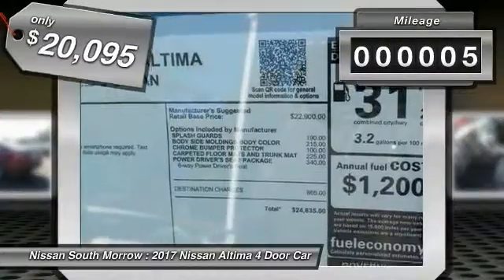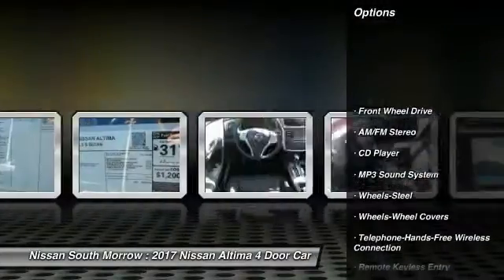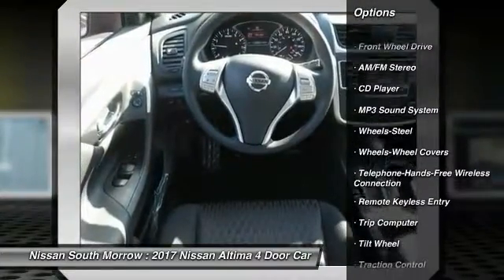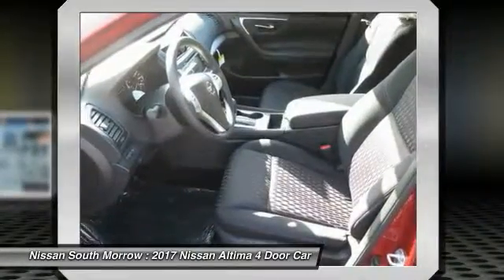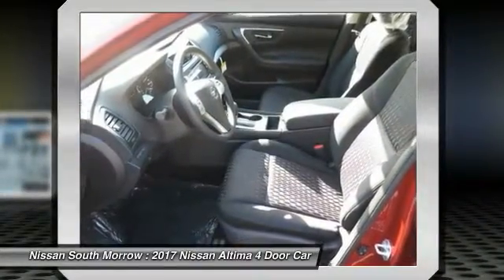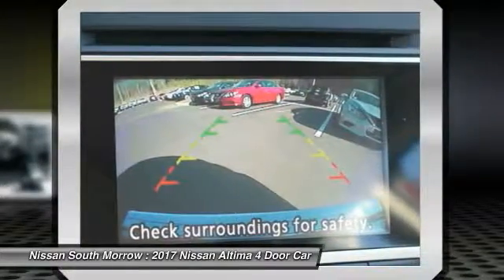2017 Nissan Altima Morrow GA N325944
6889 Jonesboro Rd,
Nissan South Morrow, conveniently located off Interstate-75 at 6889
Jonesboro Road in Morrow, GA, operates on our solid reputation of having
the latest Nissan models, quality pre-owned vehicles in a large variety of
makes and models, an affordable payment savvy finance department, as well
as a professionally trained service and parts center to serve every
customer’s automotive needs. If you’re searching for a new or pre-owned
Nissan with low monthly payments, come by the Nissan South Morrow
dealership. We look forward to assisting you find the car, truck, SUV or
minivan that you want!
Proudly Serving:
Atlanta, Morrow, Clayton, SouthLake, Jonesboro, McDonough, Stockbridge,
Riverdale, Peachtree City, Rex and more
2017 Nissan Altima 2.5 S

You'll love this 2017 Nissan Altima. This is a 4 door car you'll want to take home. Call and get in touch with Nissan South Morrow directly, and be the first to open the 4 door car door today!